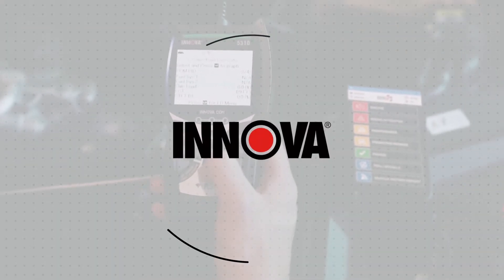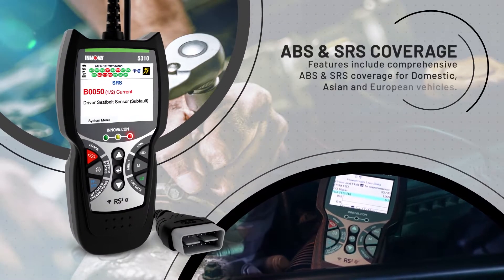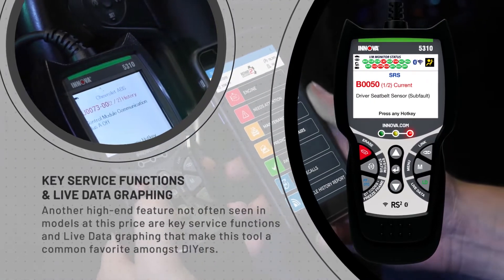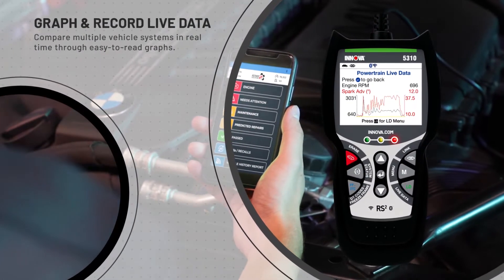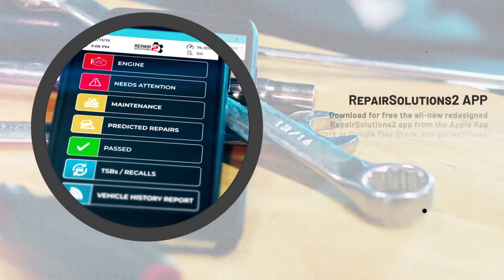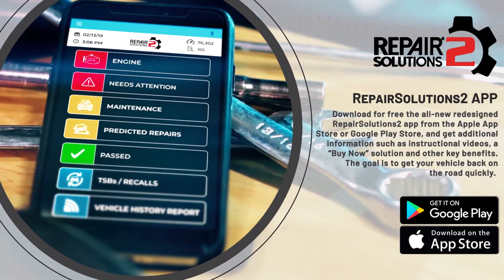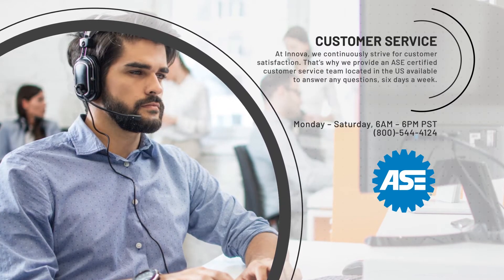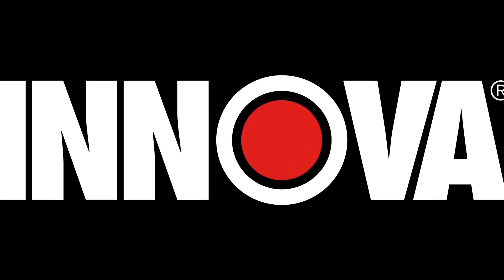Innova 5310 - CarScan Inspector